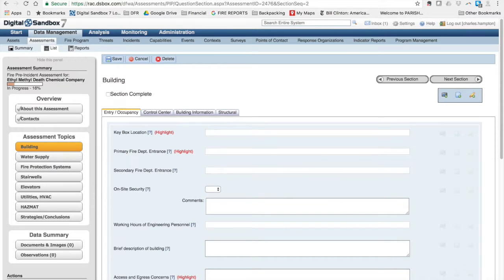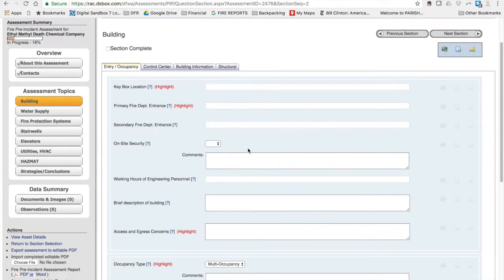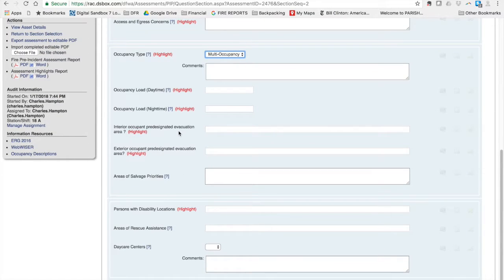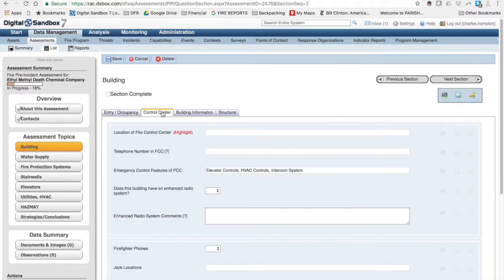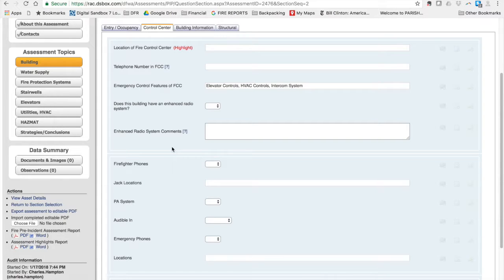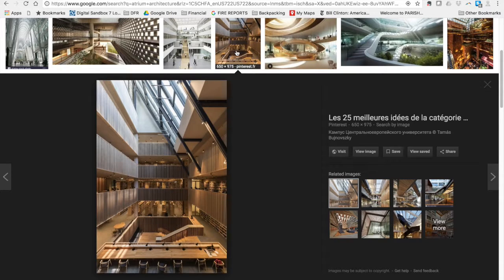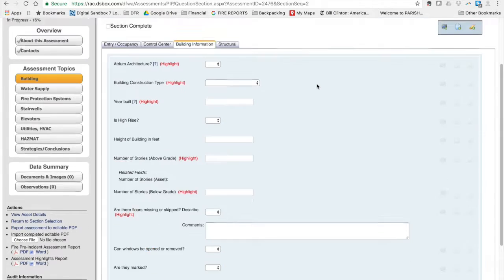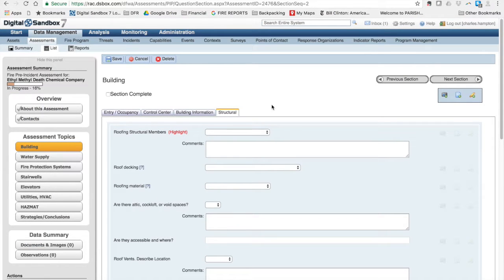GIS #9 Assessment Building Section